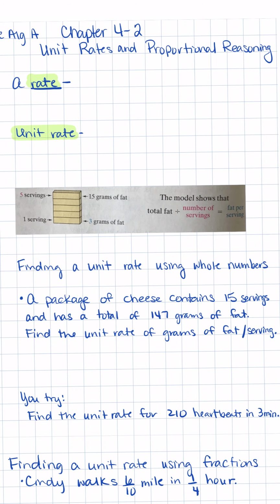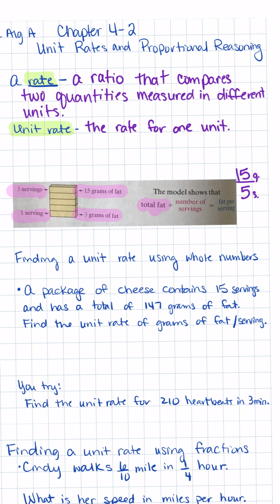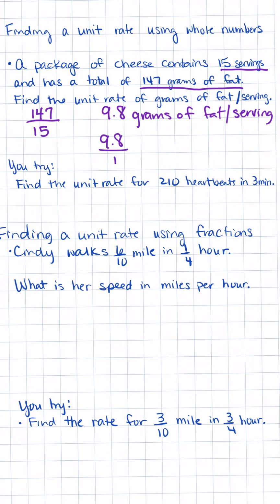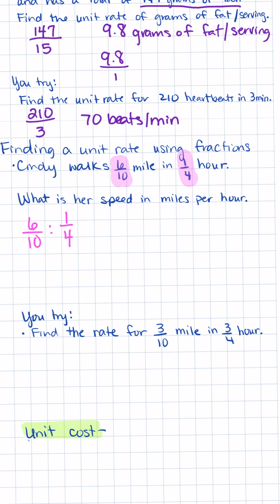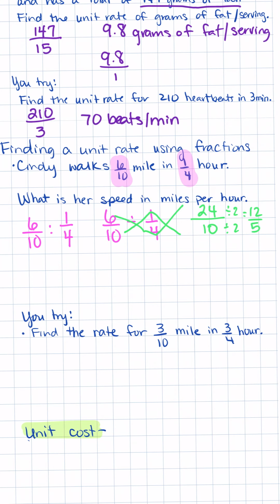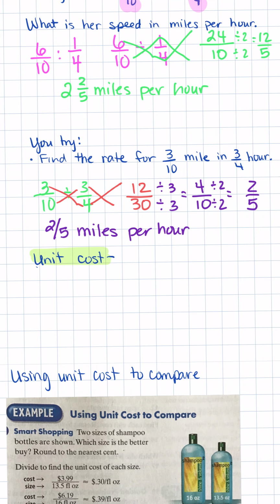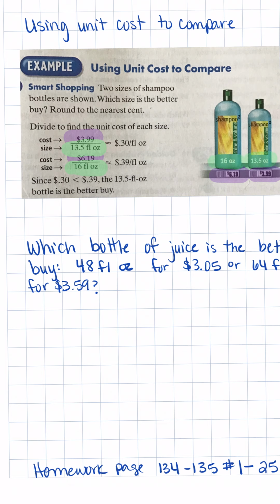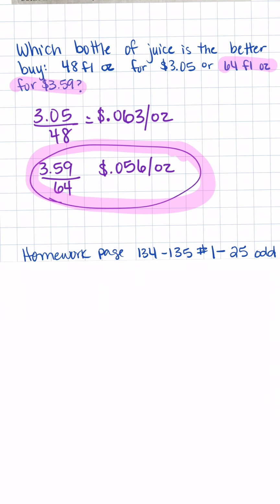Pre Alg A Ch 4-2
Chapter 4-2 Unit Rates and Proportional Reasoning